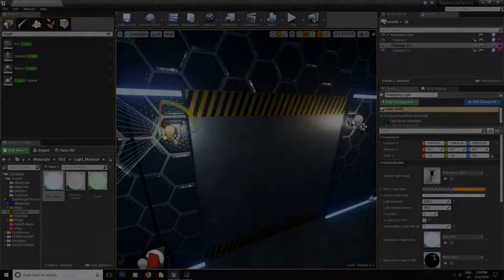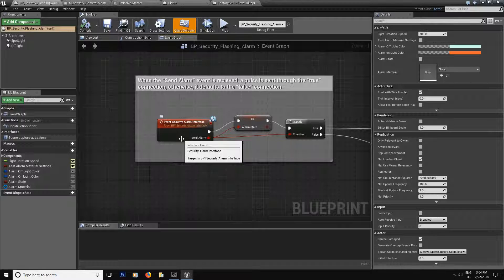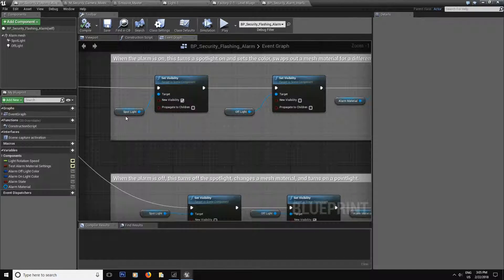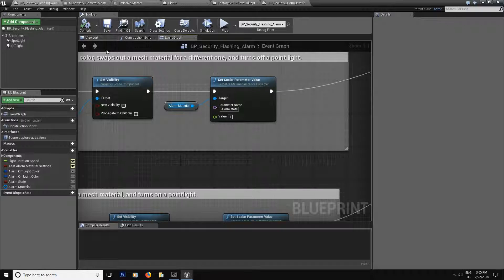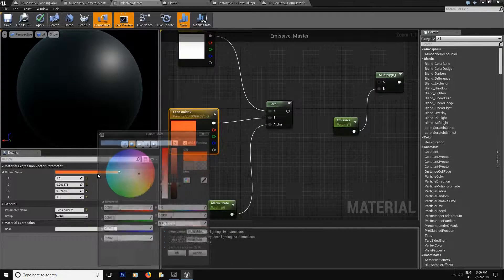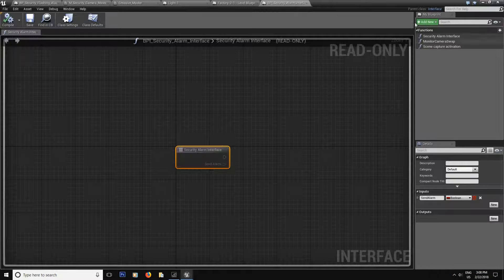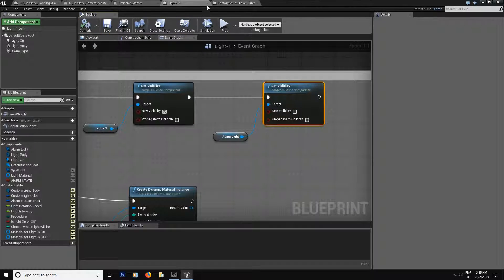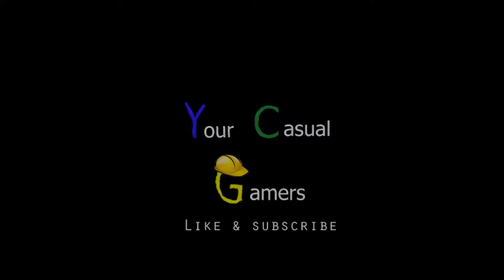Ue4 Tutorials - Deathscyp Factory S02E27 - Light Blueprint 2 - Alarm State using scalar parameter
Hey guys!

Now we will build an alarm state using the scalar parameter for our light blueprint. Cheers! Next episode we will build the second part of the level.